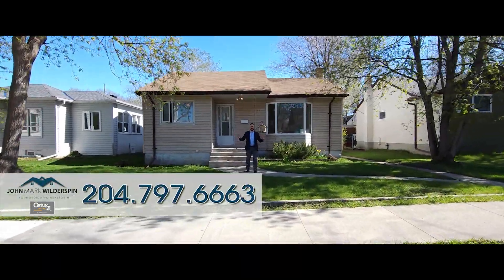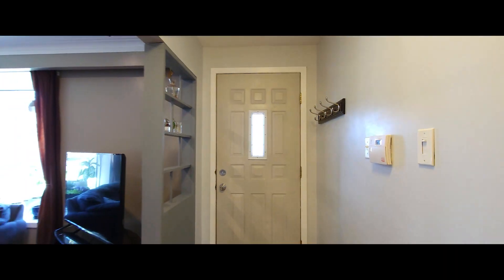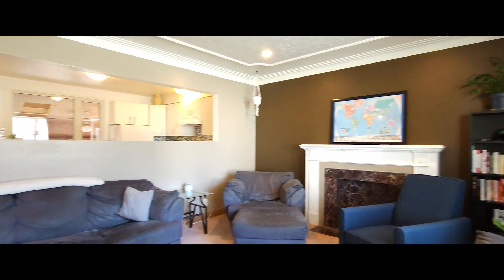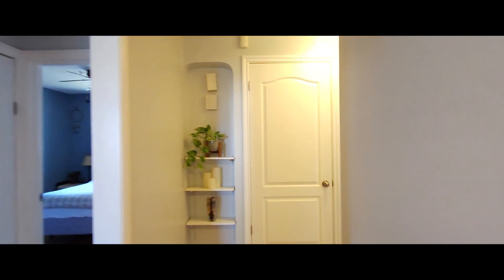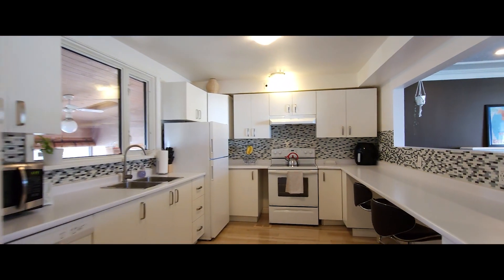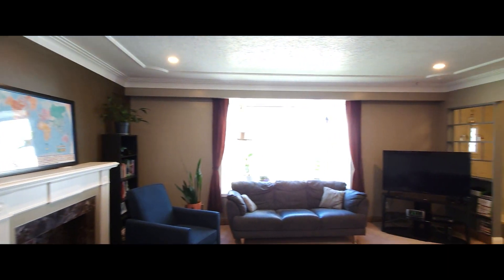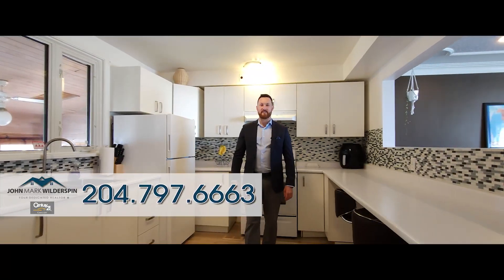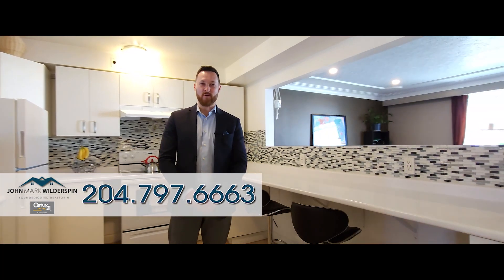A Charming 2-bedroom home in Scotia Heights at 141 Kilbride Ave Winnipeg Manitoba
Welcome to this charming 2-bedroom home in Scotia Heights. Entering the front door, you’re greeted with the large south-facing living room, featuring a decorative fireplace with a gorgeous mantel, crown molding & a newer bay window. Natural light fills this space & flows into the kitchen through the clever cut-out. This home has an open concept with original hardwood floors & a great layout! The eat-in kitchen has been completely remodelled with plenty of cabinets & loads of counter space. Main-floor has two spacious bedrooms, both with full windows & big closets.  The full washroom is on the main level & boasts a deep tub with a designer accent wall. The lower level has a huge finished rec-room, lg laundry room & designed with storage in mind. Great mechanics; newer PVC windows, HEF-Furnace, sump-pit & much more!  Also, there’s a single garage & shed. Escape to your backyard through the screened-in sunroom to relax on the back deck or spend time with the playground & know that kids &/or pets are safe & sound in the fully fenced yard. Don't delay, book today!